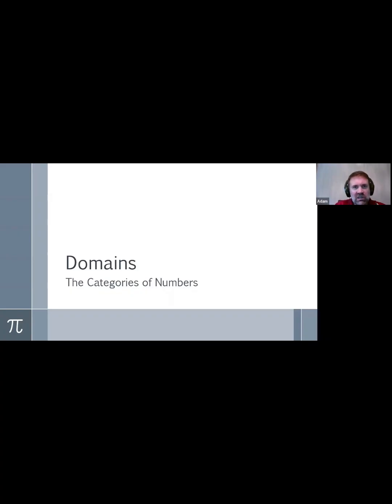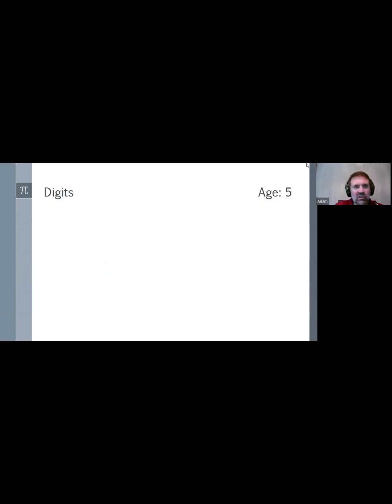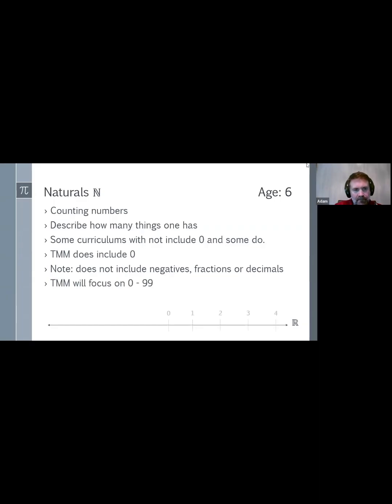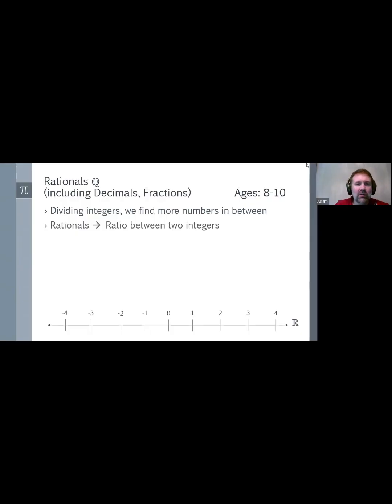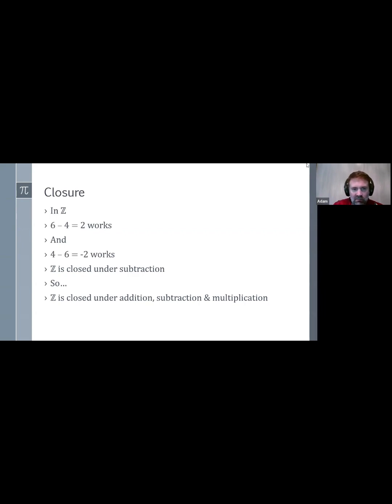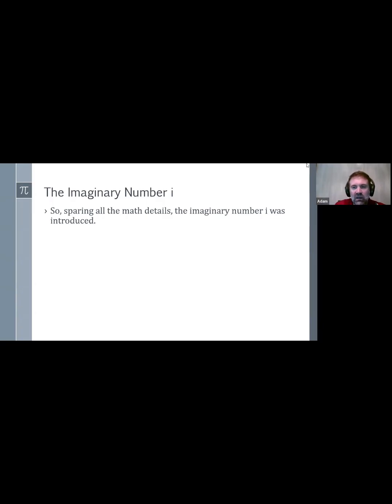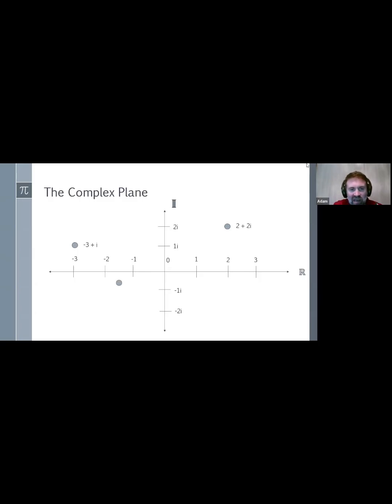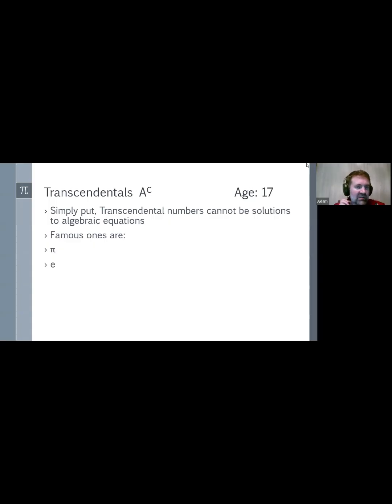Defining the Domains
What is a domain? How are the domains related? Before we look at the 30-week curriculum of the Math Map in Classical Conversations, lets get an overview of the domains.